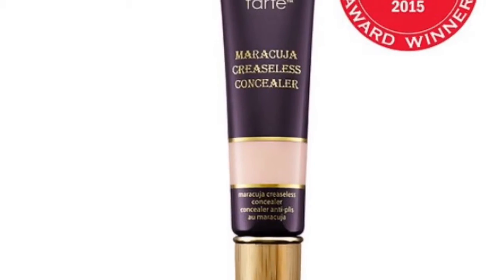ShadowSense as Concealer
ShadowSense has so many more uses than just eyeshadow! In today's video, I'm showing you which color I use and how I use it as concealer.

💄To buy these products and many others, go to lifeprooflipsbymccall.com 💋